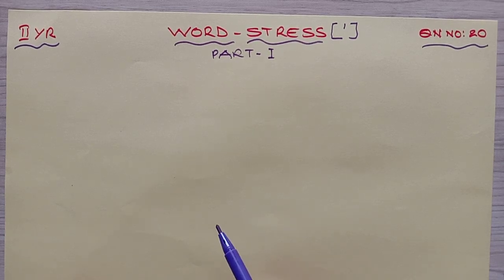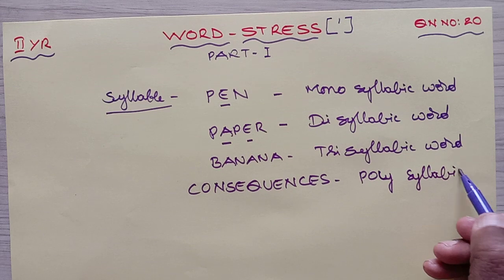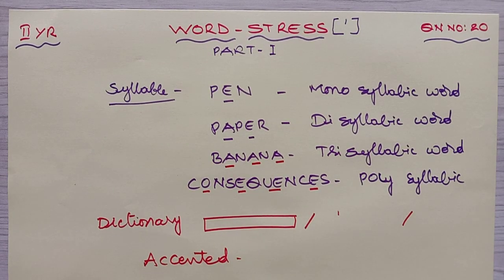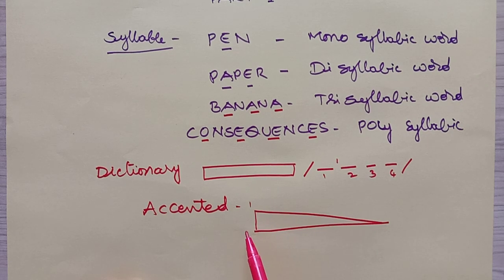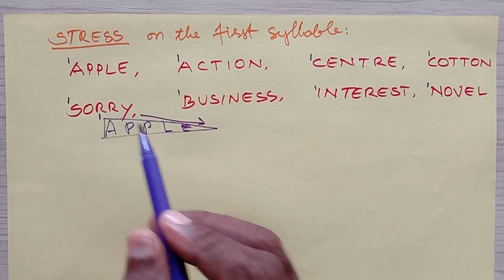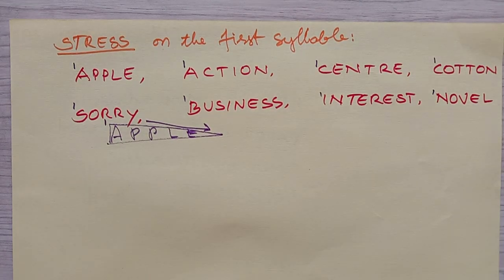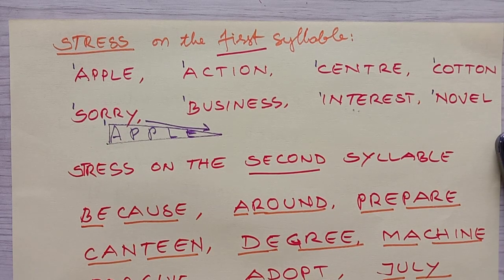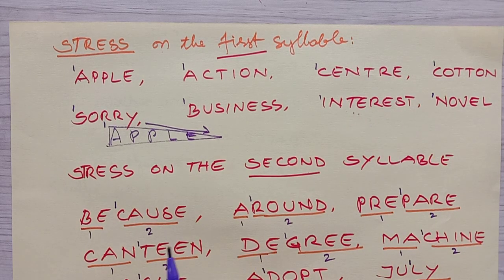II YEAR ENGLISH STREES MARKING PART I